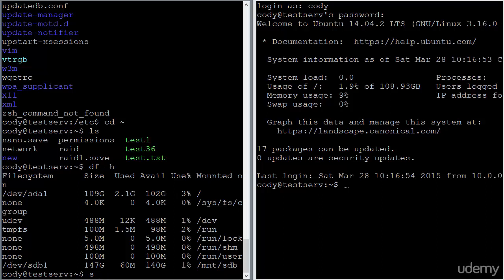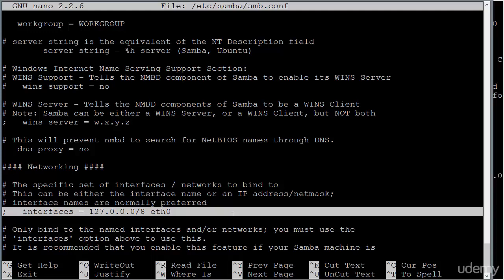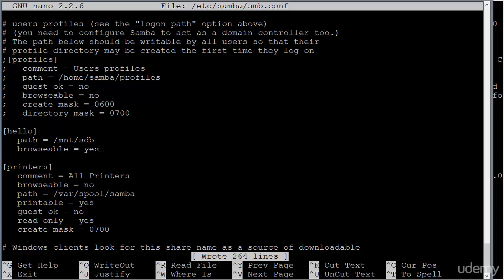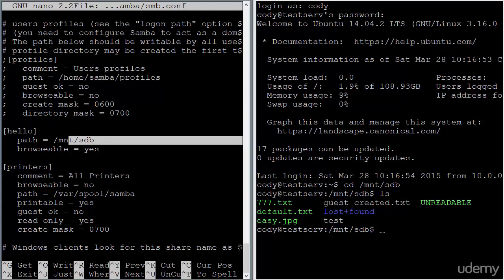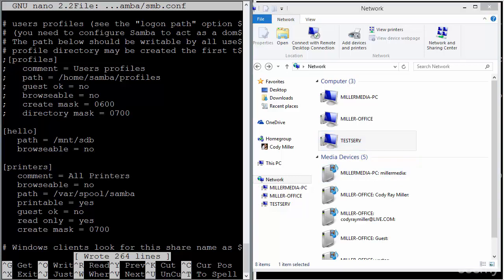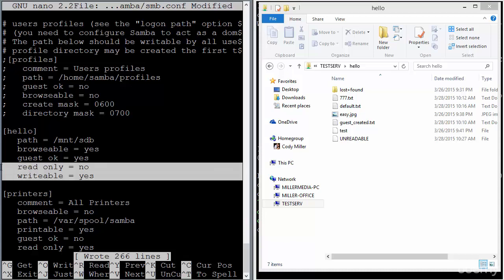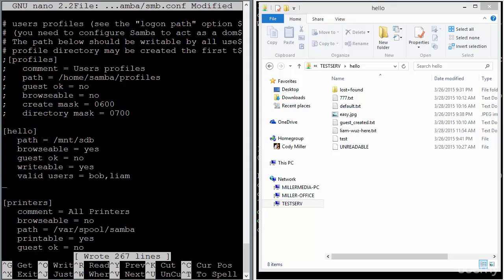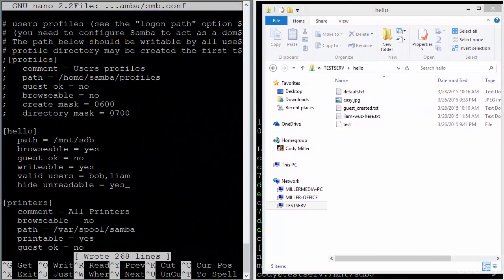Ubuntu Server Complete Course 21 File Server with samba